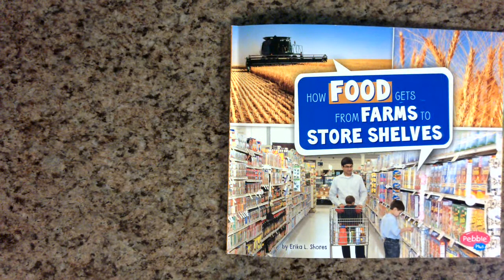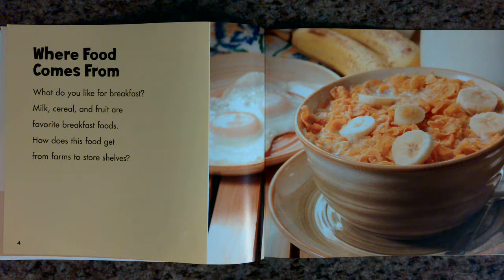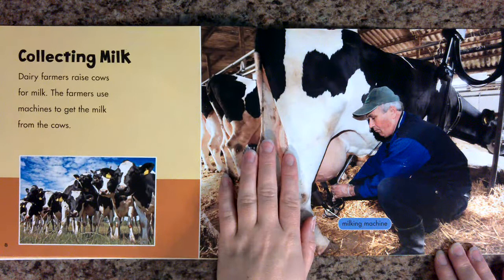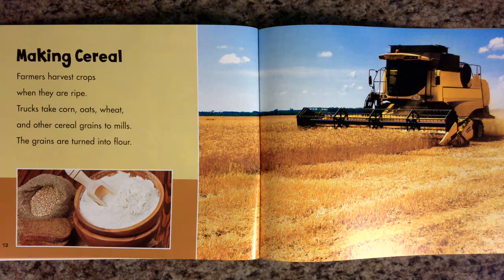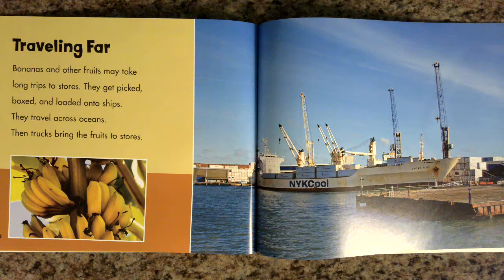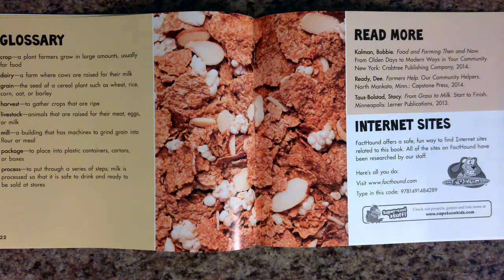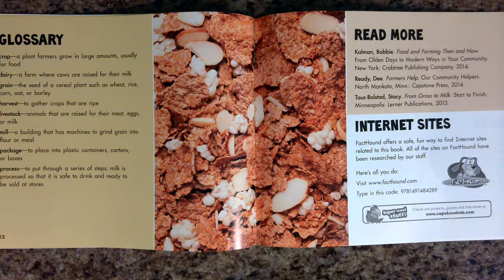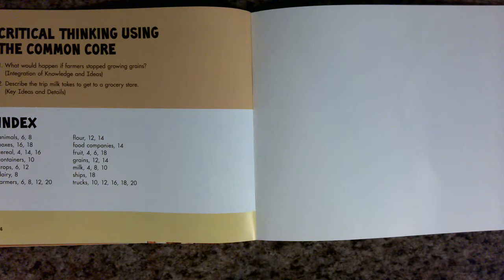How Food Gets from Farms to Store Shelves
A Read Aloud of:
How Food Gets from Farms to Store Shelves by Erika L. Shores